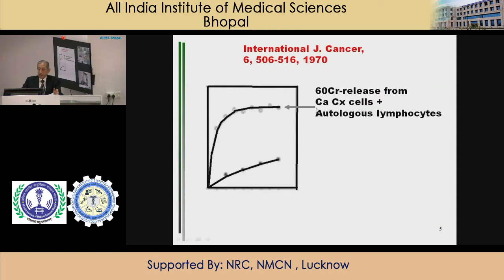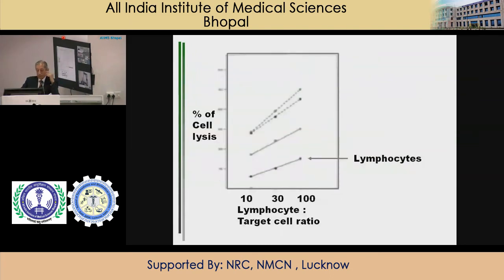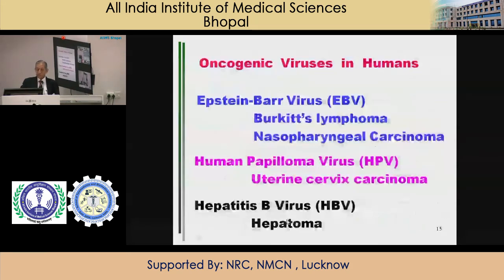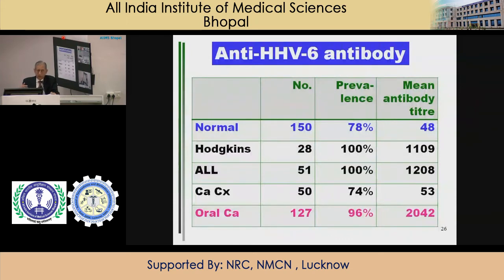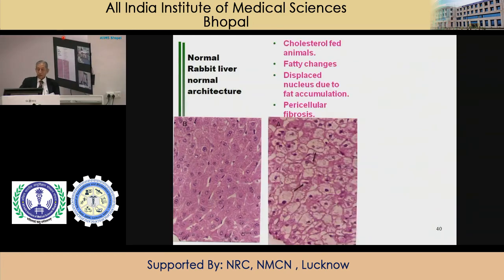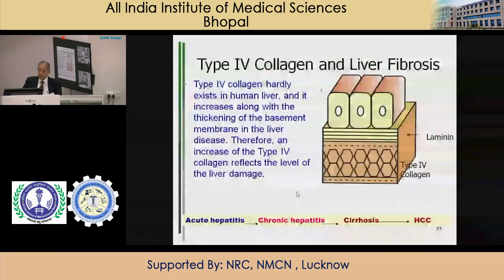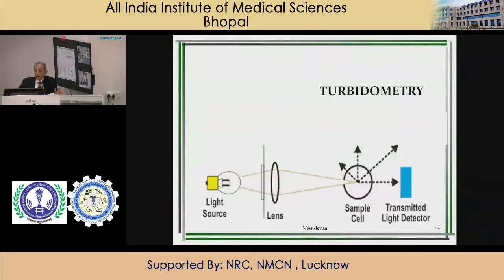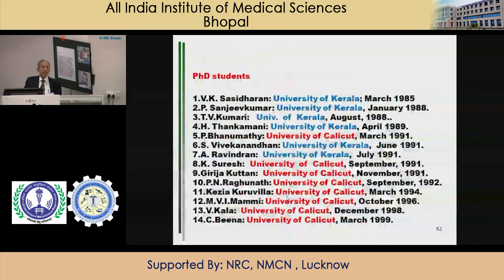Activity of Cytotoxic T-cells against cancer cells by Prof DM Vasudevan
Activity of Cytotoxic T cells against cancer cells & role of HSV and HPV in human cancers
Prof DM Vasudevan
Dept of Biochemistry, AIIMS Bhopal